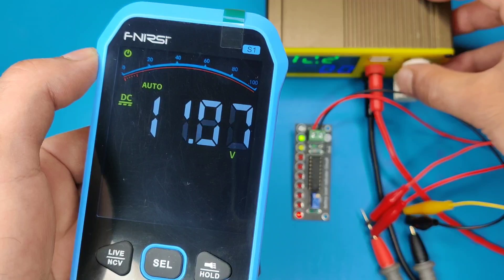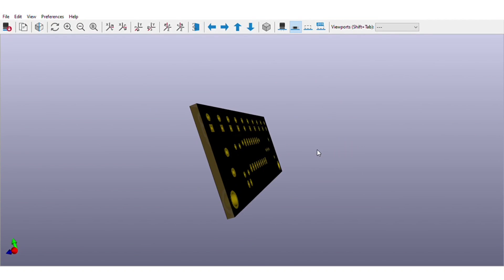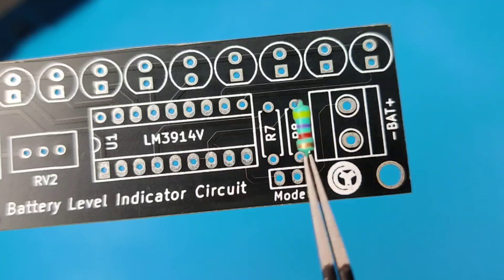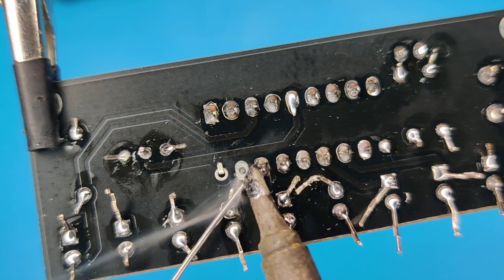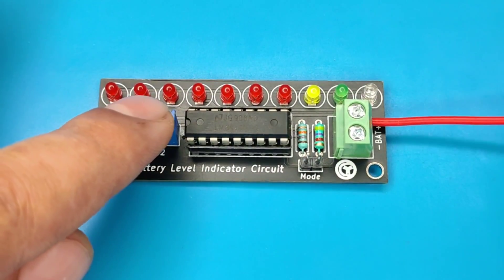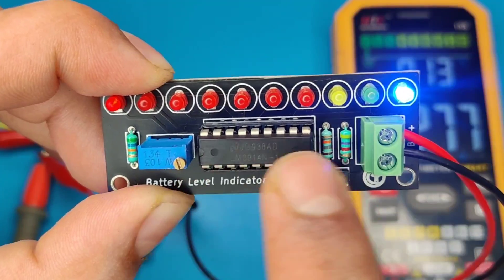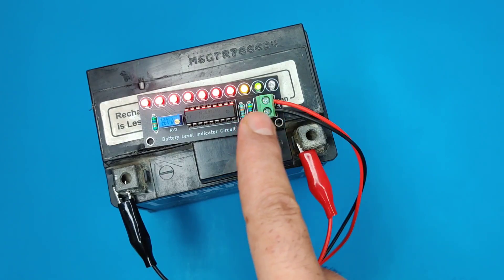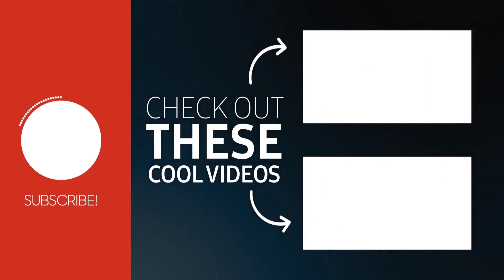12v battery level indicator circuit Adjustable 6v, 9v, 12v